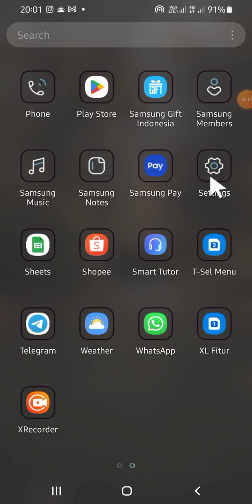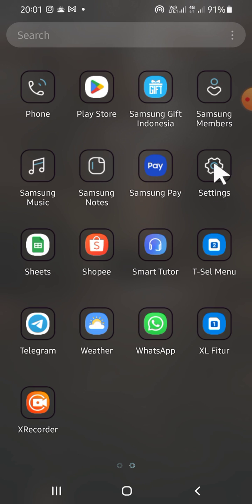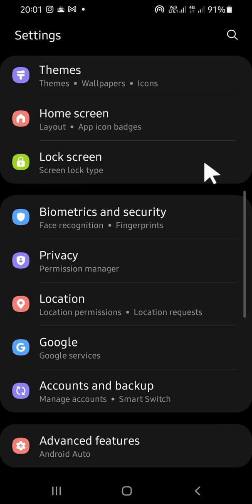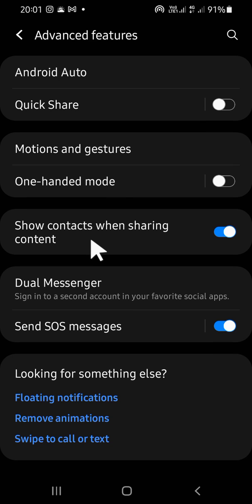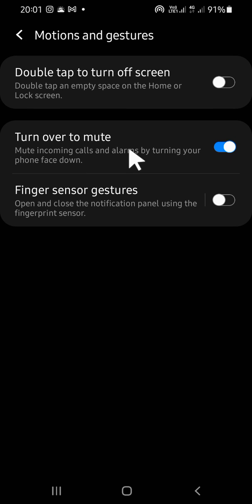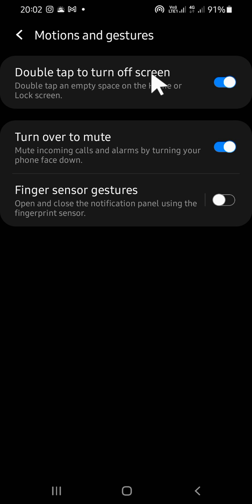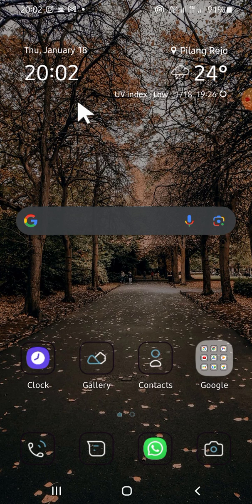No Need to Press the Power Button! How to Enable Double Tap to Turn Off the Screen on Samsung?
If you're tired of reaching for that power button every time you want to turn off your Samsung screen, we've got a game-changer for you! In today's video, we'll show you the step-by-step guide on how to enable the Double Tap to Turn Off Screen feature on your Samsung device. No need to press the power button anymore – with just a simple double tap, you can effortlessly put your Samsung screen to sleep.